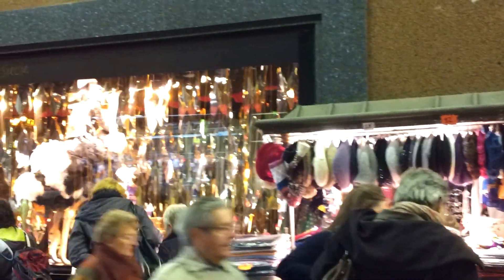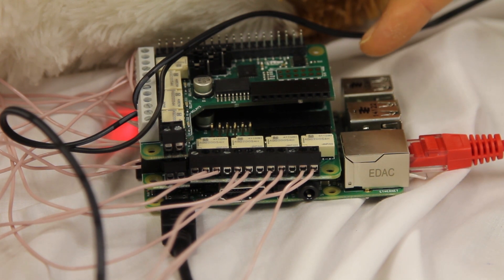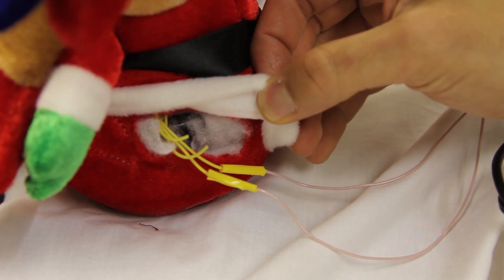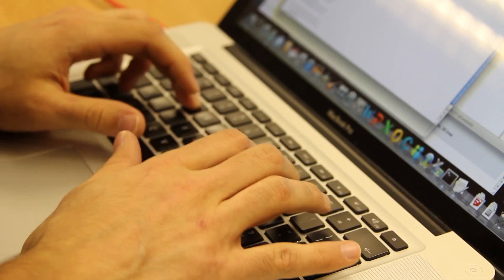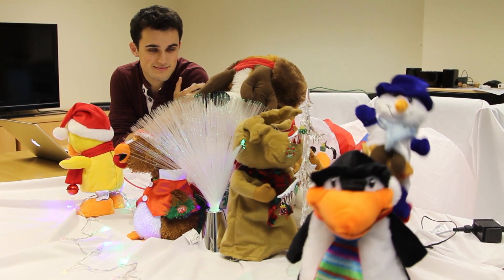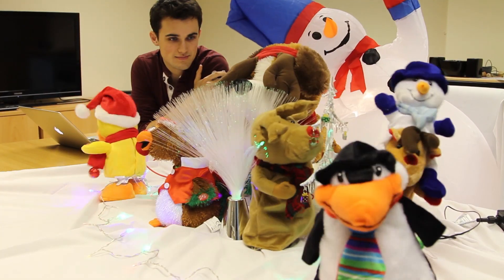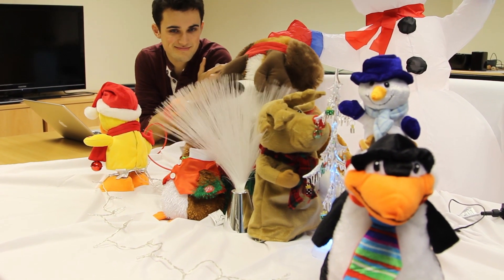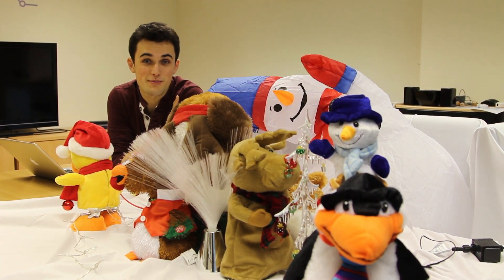PiFace Relay+ 12 Circuits of Christmas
controlled animatronic scene.

Merry Christmas from PiFace team and Happy 2015.

For more details and to buy click on the following links.